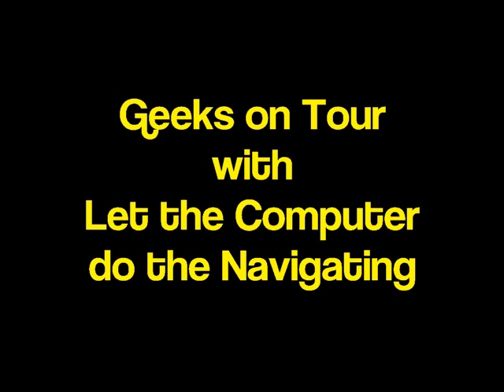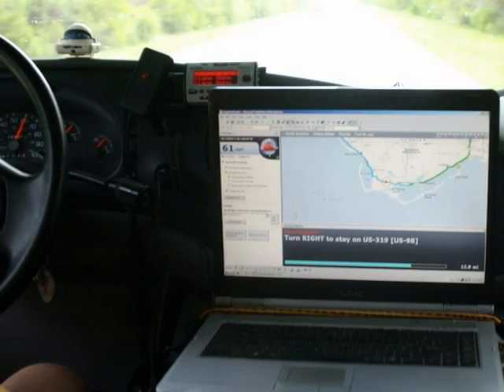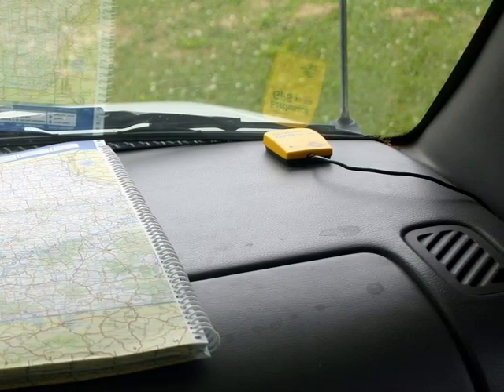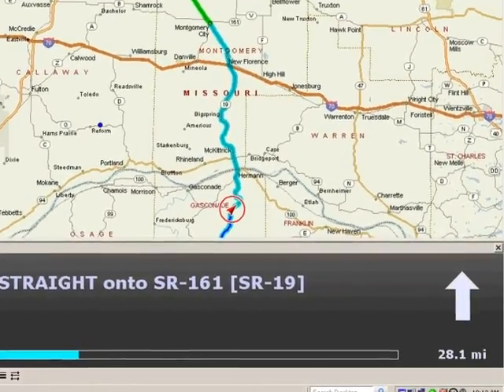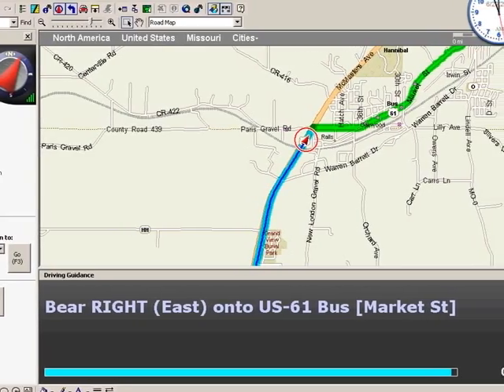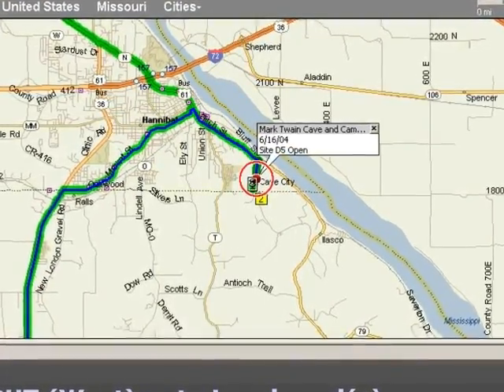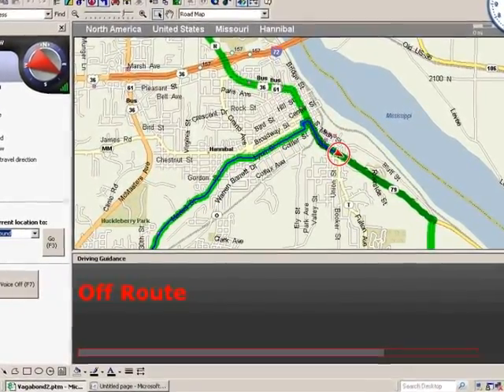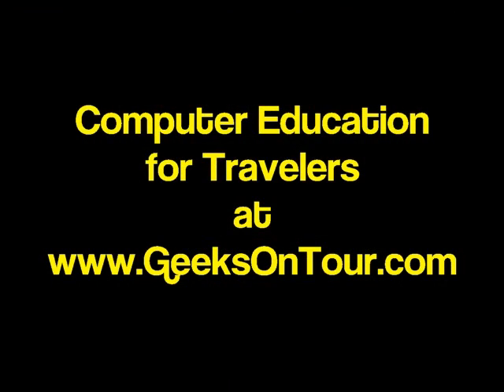Geeks on Tour Navigate with GPS and Laptop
Geeks on Tour travel fulltime in their motorhome.  This short video shows how they use a laptop computer, a gps receiver and Microsoft Mappoint software to navigate as they travel.